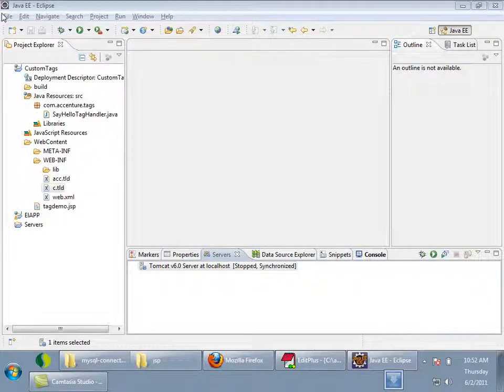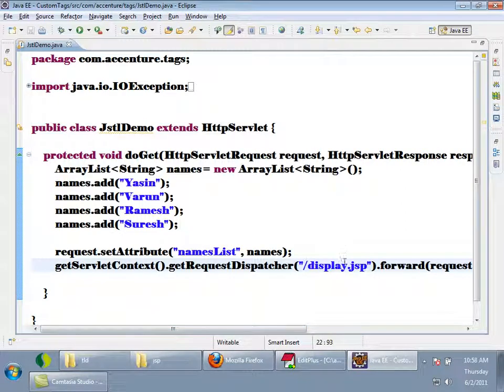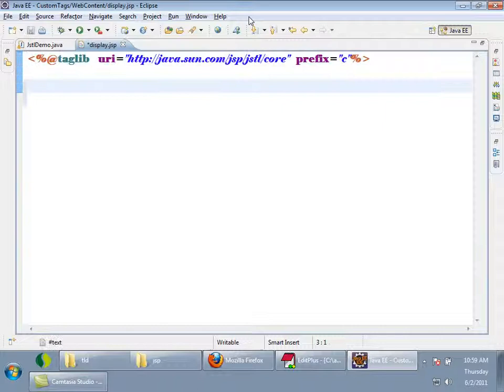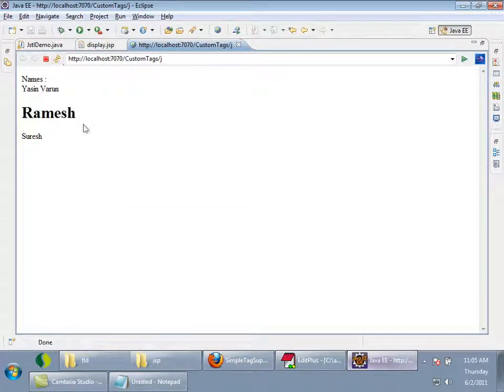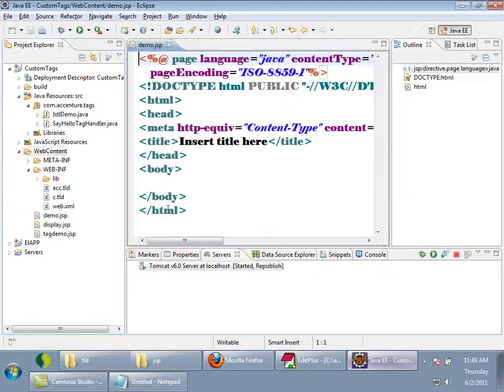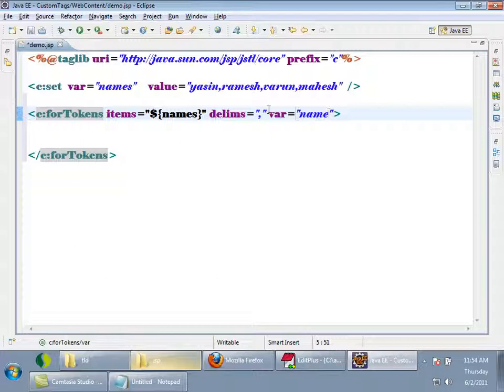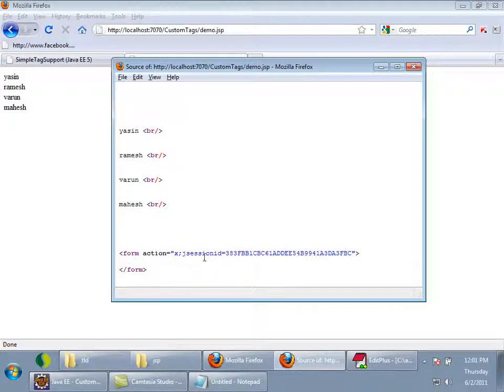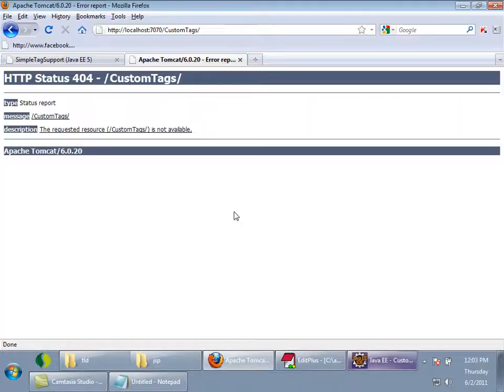33 Java Server Pages Part 1